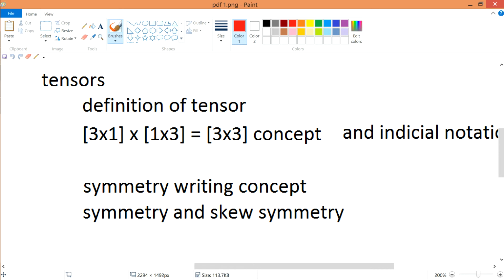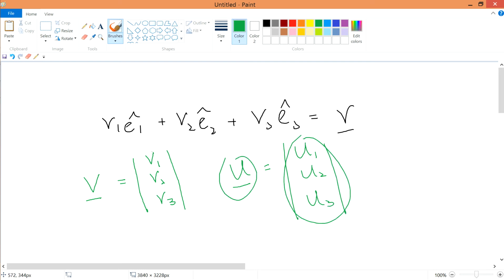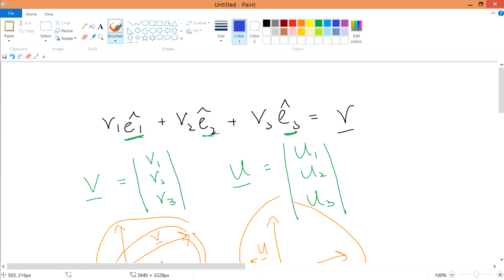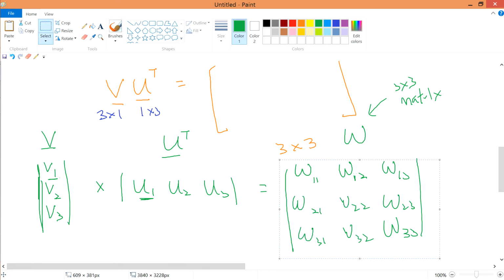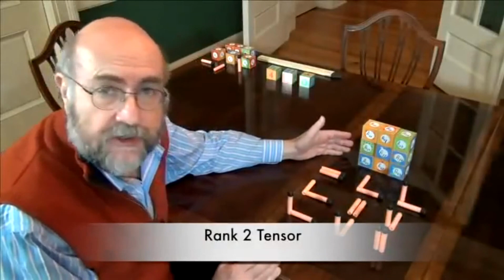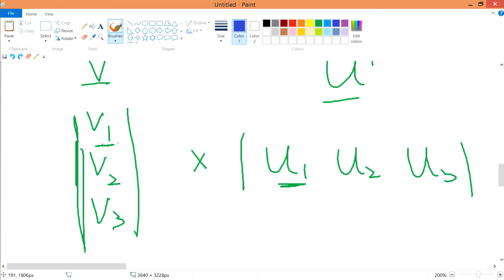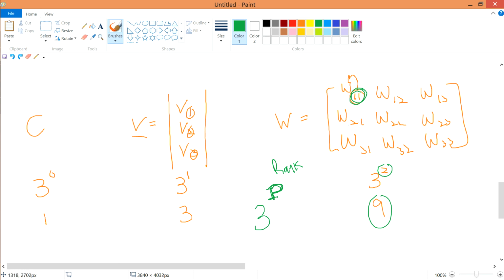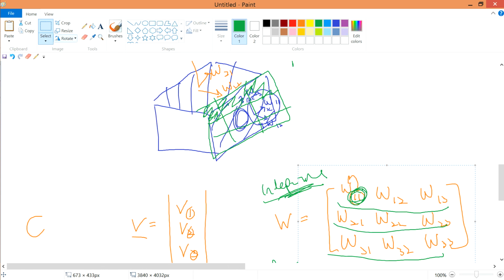l1v3 Definition of Tensors and why its so useful in finite element analysis